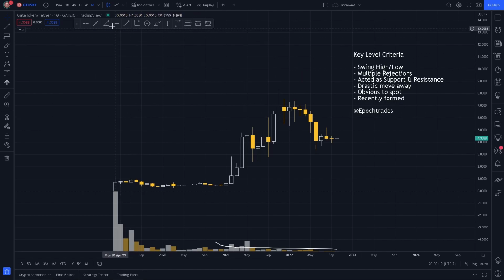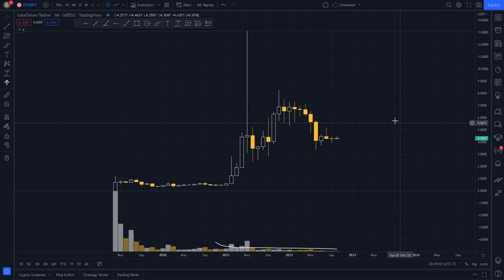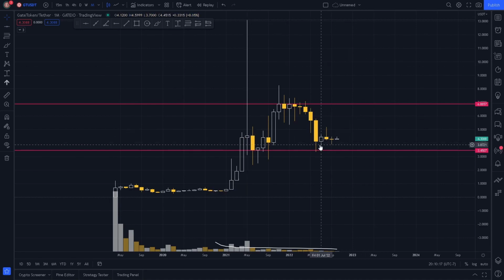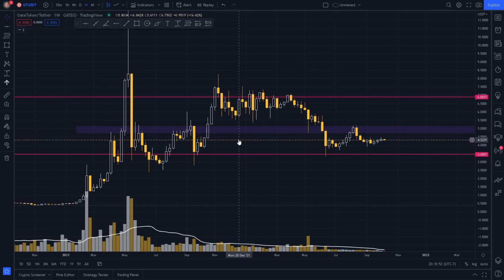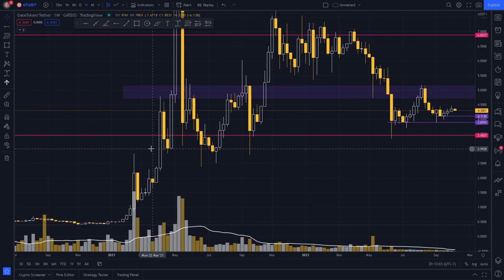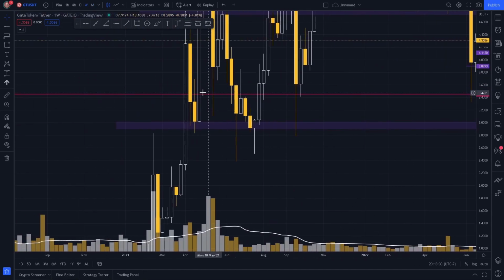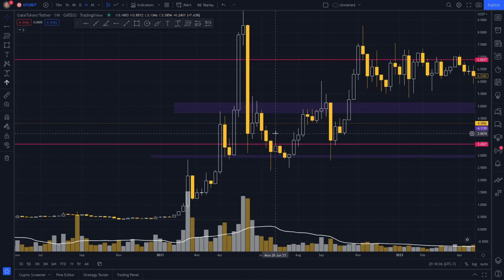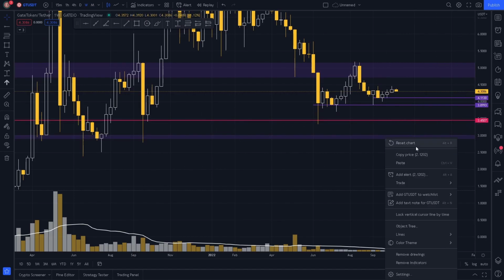I Plot Gatetoken Key Levels on the Monthly & Weekly Time Frames